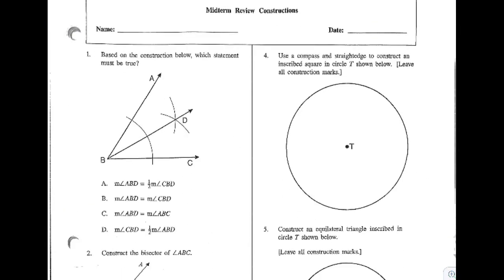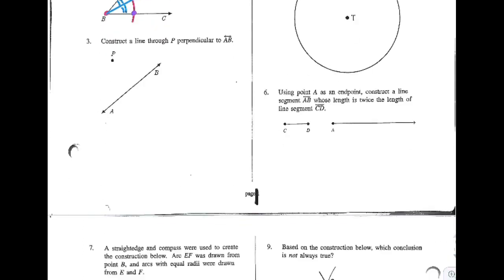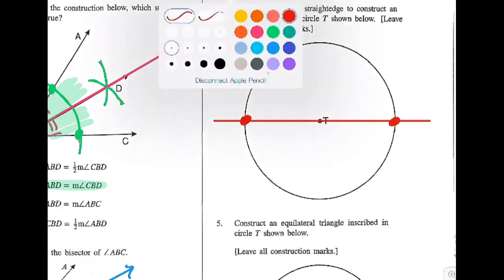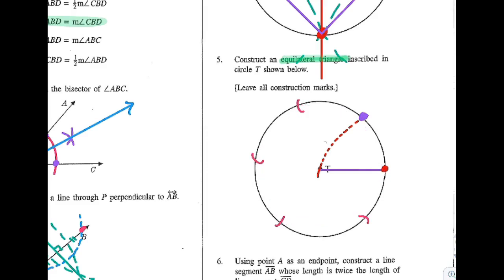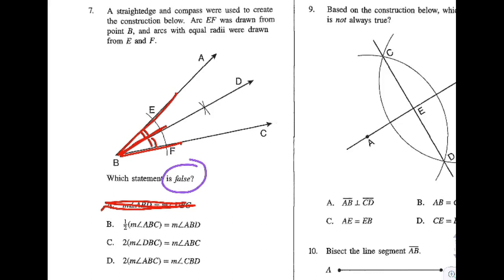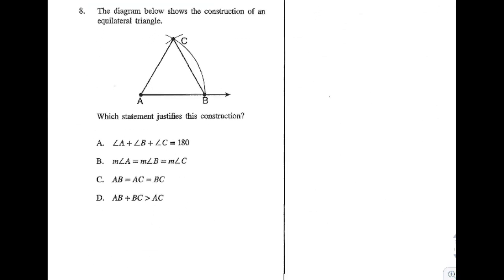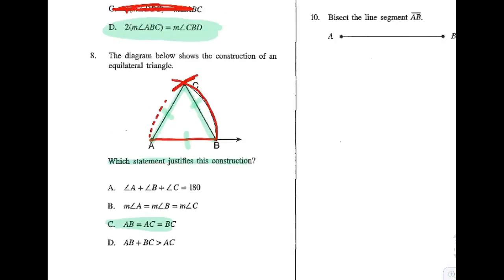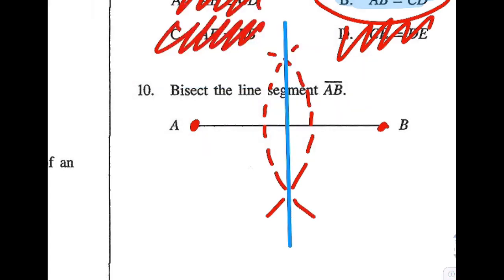Midterm Constructions - Pages 1 & 2